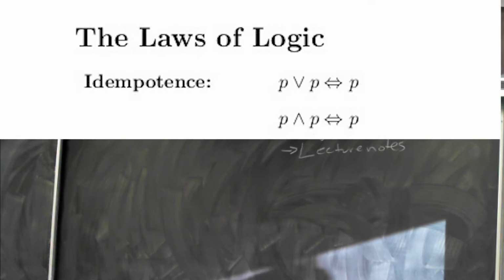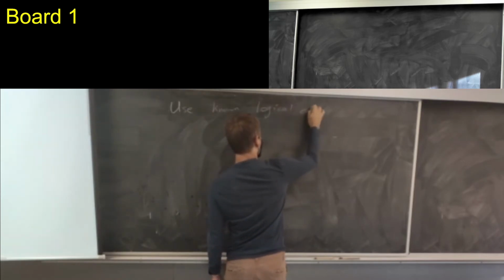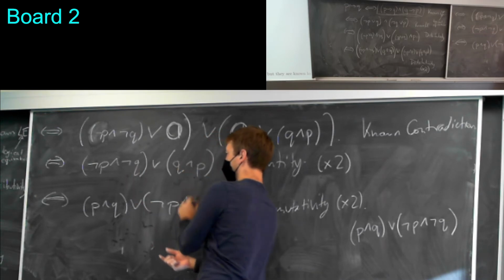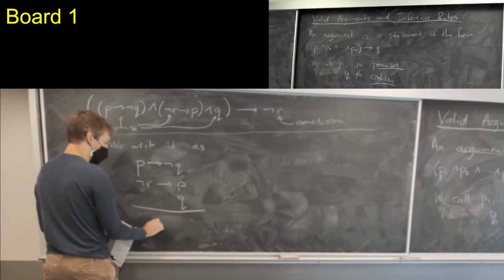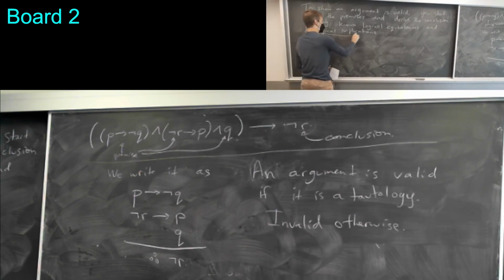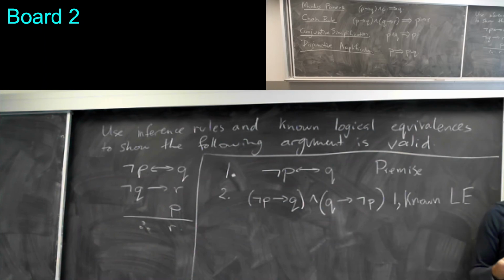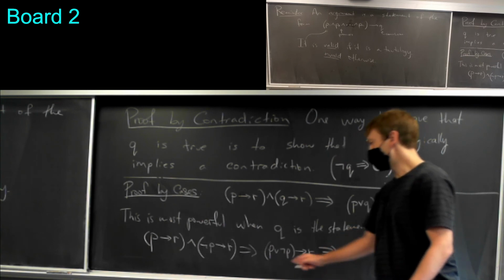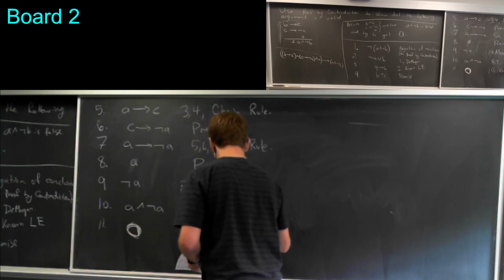Laws of Logic and Valid Arguments. UVic Math 122.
This video is from the course MATH 122 Logic and Foundations taught by Jonathan Noel at the University of Victoria. This video covers the laws of logic, other known logical equivalences, valid arguments and inference rules. The original date of the lecture was September 16, 2021.